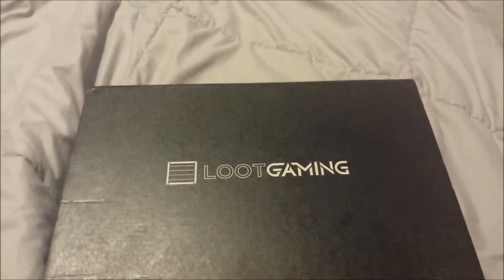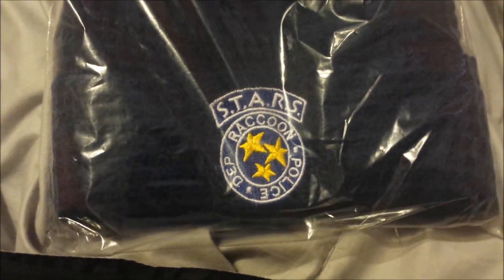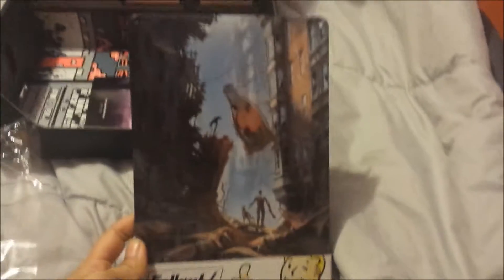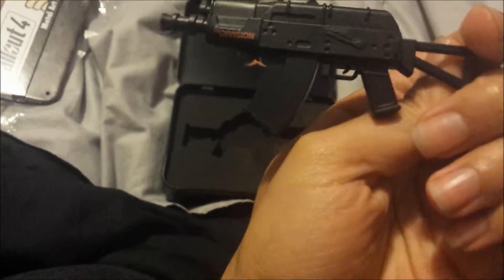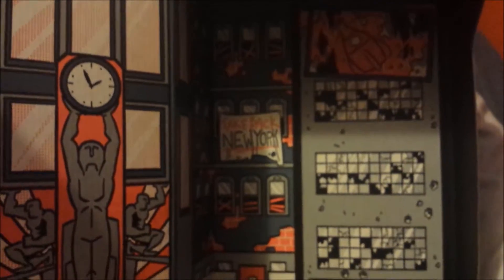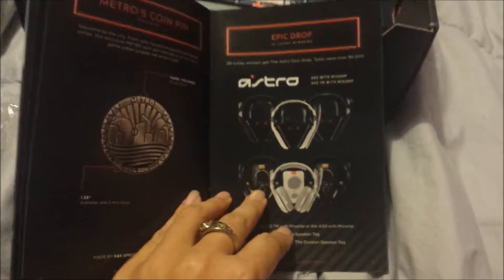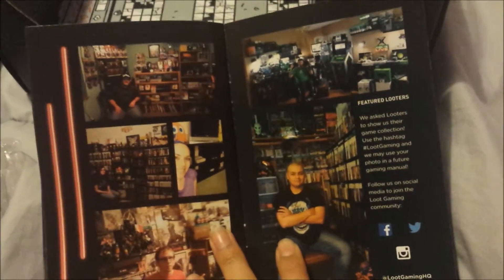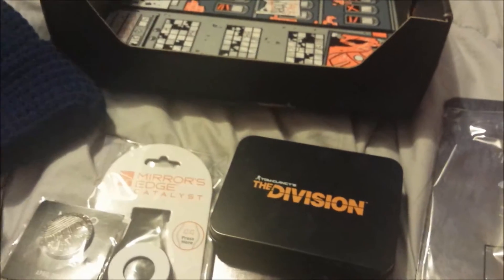LOOTGAMING UNBOXING APRIL 2016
Hello viewers
theme for April is Metro
OUR 2ND unboxing
enjoy our excitement for the USB. yes... out of everything this amazing box has we flip out on the USB you will see in the video. LOL